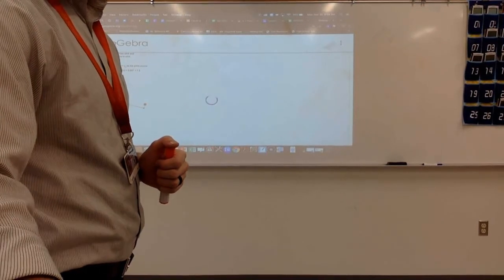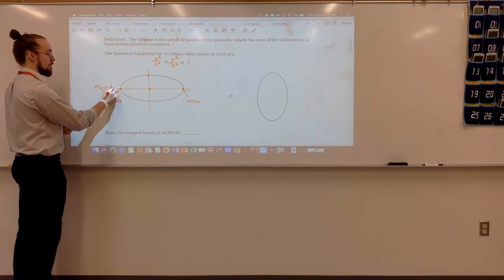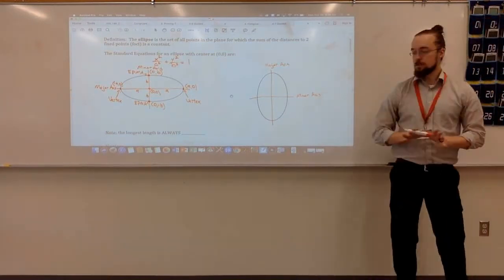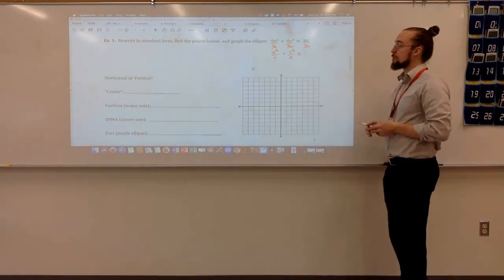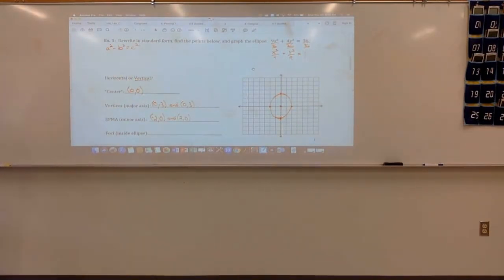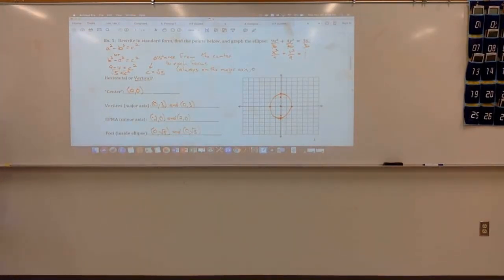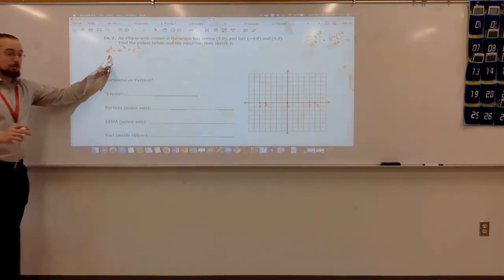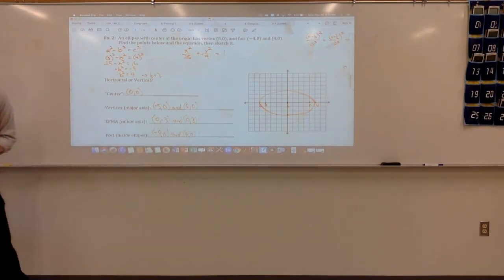11/25/19 Mr. Fach CCP